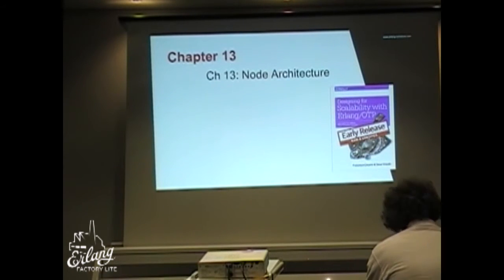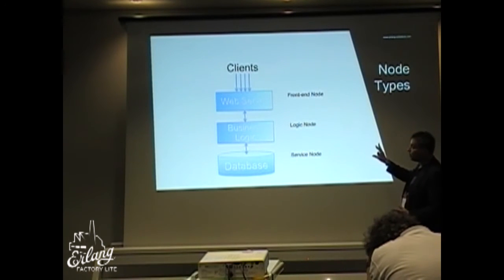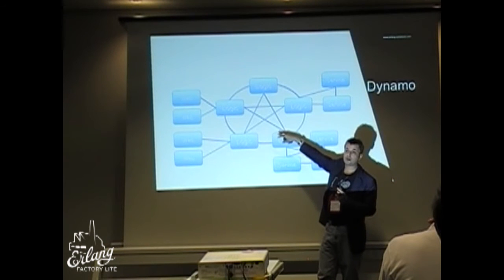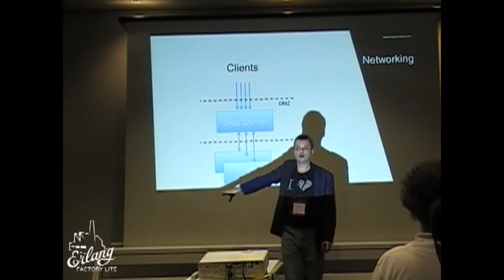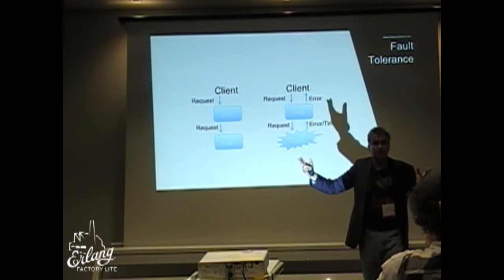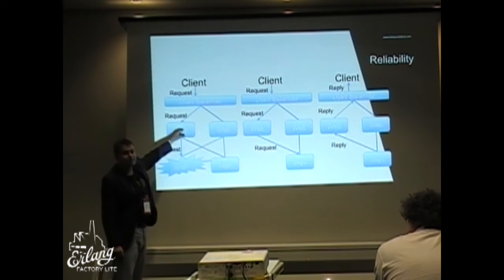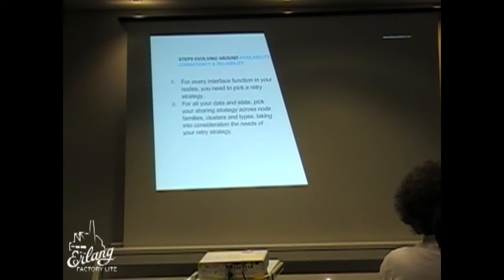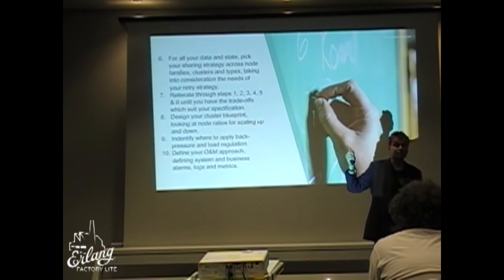Concurrency + Distribution = Scalability + Availability(...) - Francesco Cesarini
Concurrency + Distribution = Scalability + Availability, a Journey architecting Erlang Systems - Francesco Cesarini

Erlang/OTP has for years been described as your secret sauce to writing scalable and available systems. Erlang alone, however, will not do any magic. It is merely an enabler that, thanks to its semantics, programming model and predictable virtual machine makes the end results easier to achieve. In this talk, Francesco will walk through the topology patterns of modern distributed Erlang architectures, discussing the tradeoffs in scalability and reliability the actor model, the failure model and the built-in distribution model encourage you to take.

About Francesco

Francesco Cesarini is the founder of Erlang Solutions Ltd. He has used Erlang on a daily basis since 1995, starting as an intern at Ericsson’s computer science laboratory, the birthplace of Erlang. He moved on to Ericsson’s Erlang training and consulting arm working on the first release of OTP, applying it to turnkey solutions and flagship telecom applications. In 1999, soon after Erlang was released as open source, he founded Erlang Solutions, who have become the world leaders in Erlang based consulting, contracting, training and systems development. Francesco has worked in major Erlang based projects both within and outside Ericsson, and as Technical Director, has led the development and consulting teams at Erlang Solutions. He is also the co-author of Erlang Programming, a book recently published by O’Reilly and lectures at Oxford University.